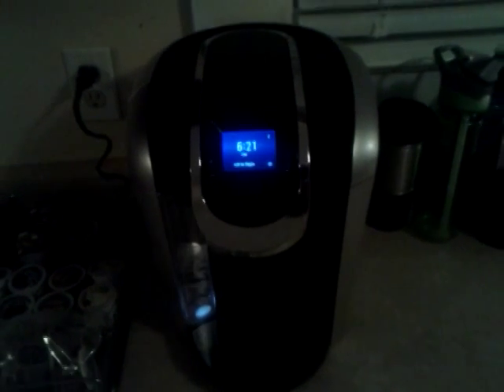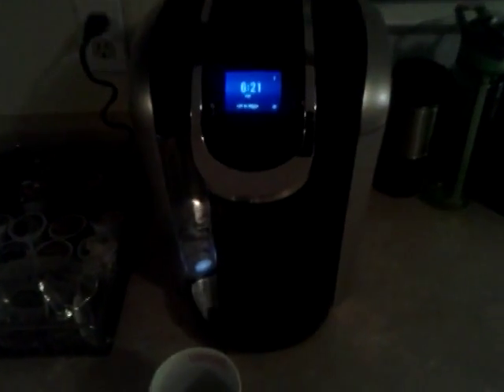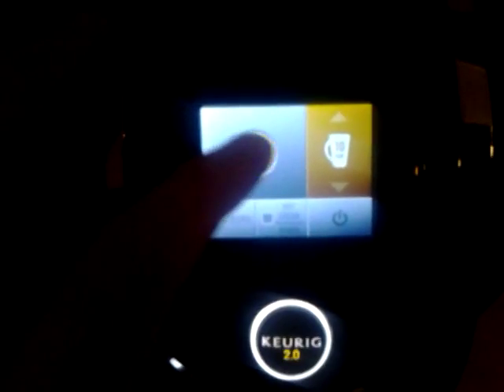keurig 2.0 K400 coffee pot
Got a coffee pot for Christmas it's the new keurig 2.0 K400 works pretty good only thing I don't care for is it's pretty loud.